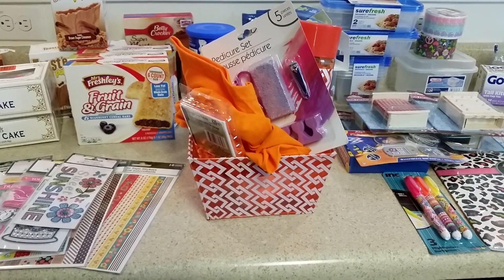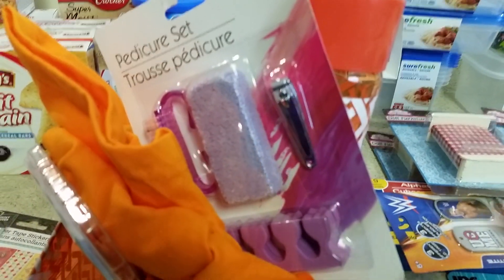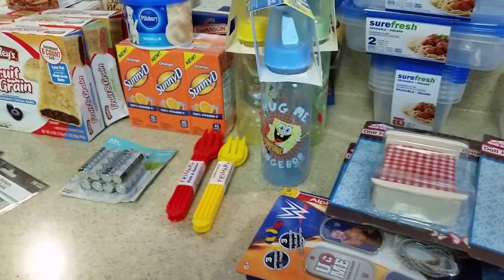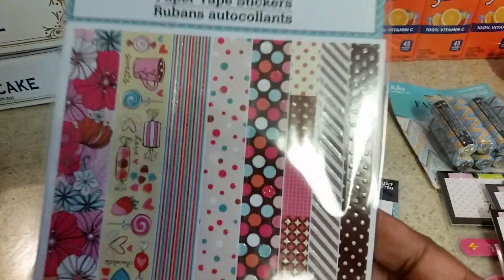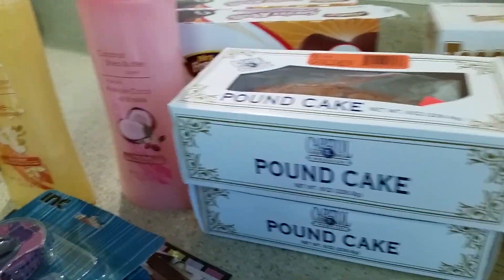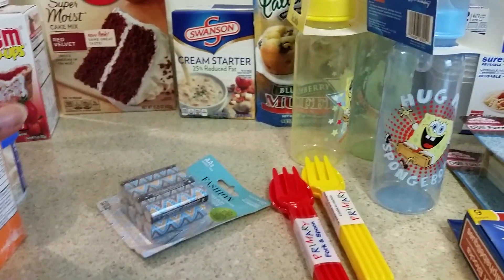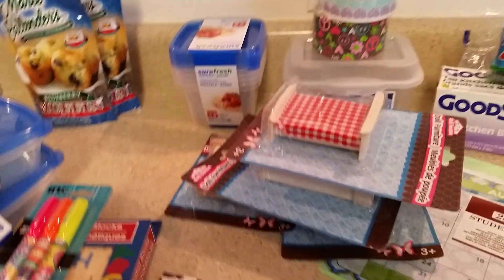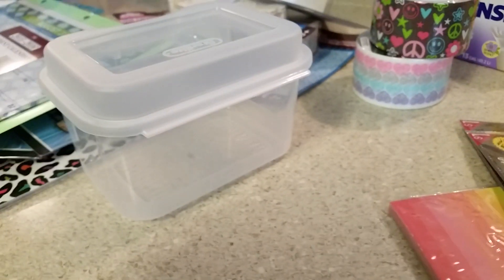July's Dollar Tree Haul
My Mailing Address:

MY LIFE FULL OF HOPE